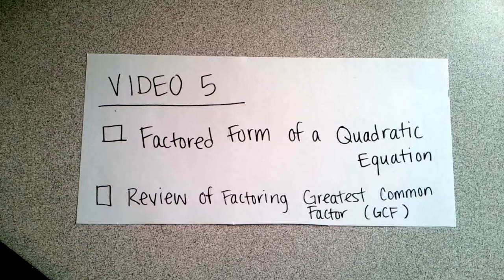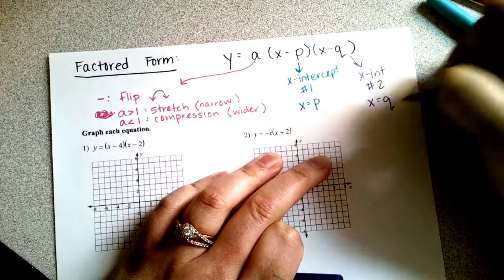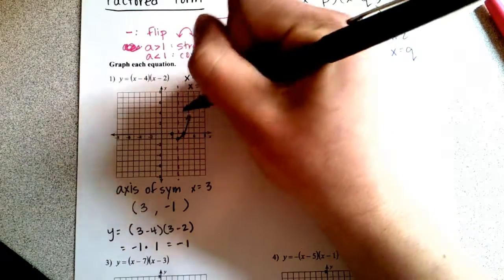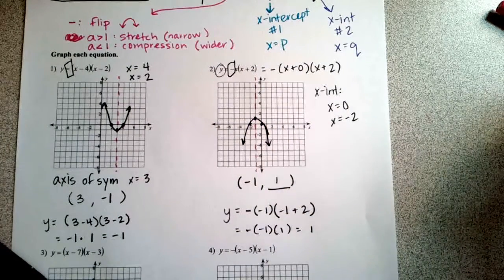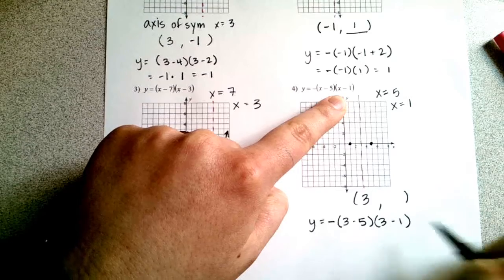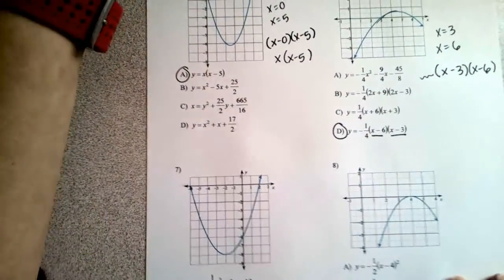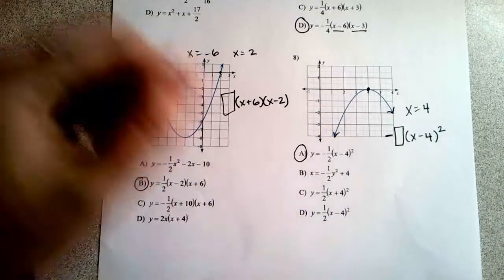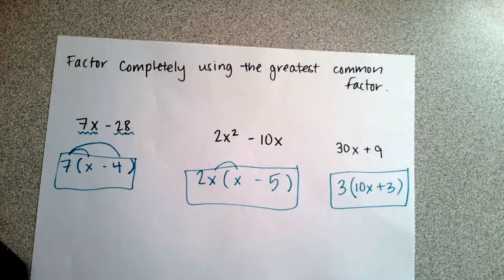Algebra 1 Video 5: Factored Form of Quadratic Equations